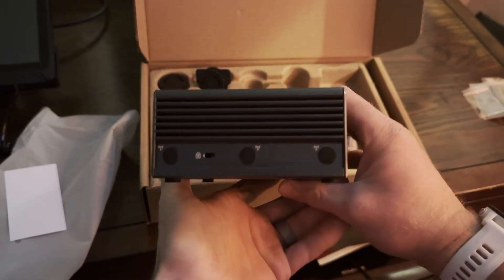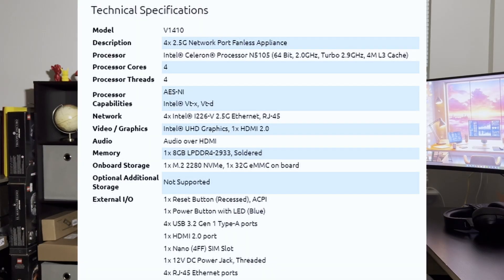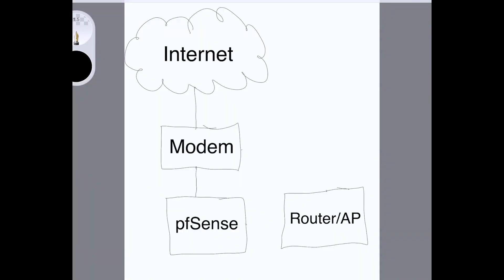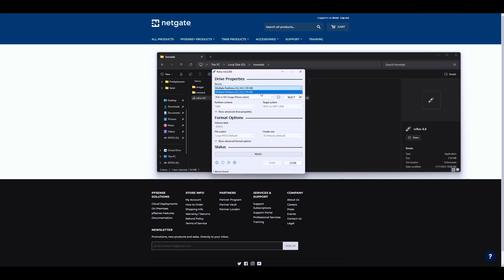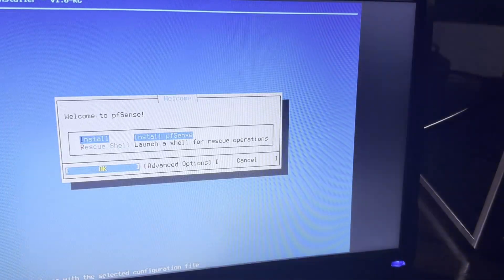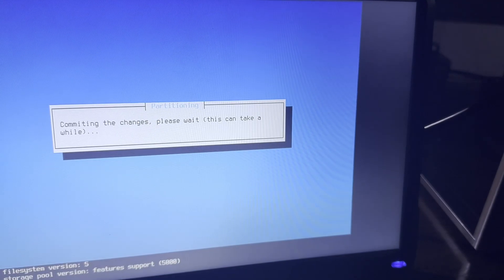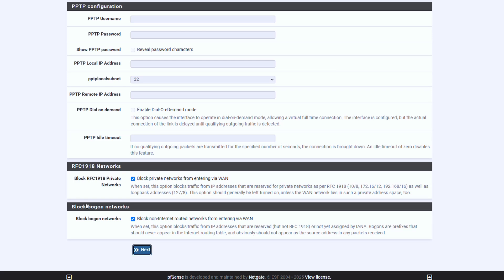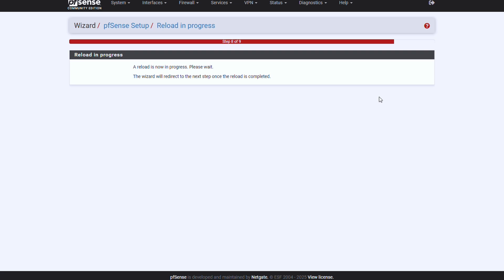Ditching my router to build my own | Is it Worth it?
🚀 Take Control of Your Home Network with pfSense!

Tired of off-the-shelf routers that limit your control? In this video, I dive into pfSense, an open-source firewall and router that puts you in charge of your home network.

🔥 What You’ll Learn:
✅ What is pfSense?
✅ Key features and why it’s a powerful alternative to consumer routers
✅ Quick Start Guide – Installing and setting up pfSense in your home network

This is a beginner-friendly overview of pfSense and how I got it running in my homelab. Whether you're a homelab enthusiast, IT pro, or just want a more secure and flexible home network, this video has something for you!

💬 Got ideas for future videos? Drop them in the comments!

🔗 Resources & Links:

Protectli Vault I’m using

🛠️ Future Projects:
DIY Router
Network monitoring (SNMP)
VLAN setup (guest, work, fun, IoT, etc)
Starlink!
Infrastructure
Monitoring Dashboarding (Prometheus-Grafana)
Proxmox cluster
Kubernetes cluster (on top of Proxmox cluster)
Local Minecraft server deployed via Kubernetes
Home auto magic
NAS
Retropi
Homecloud
Rack accessories
Cable management